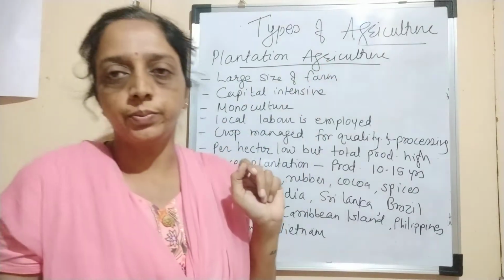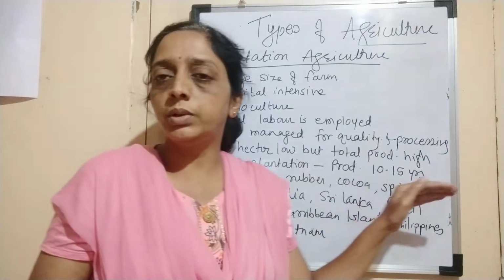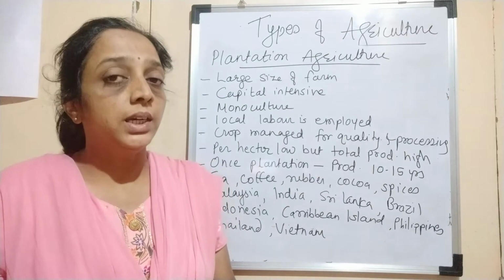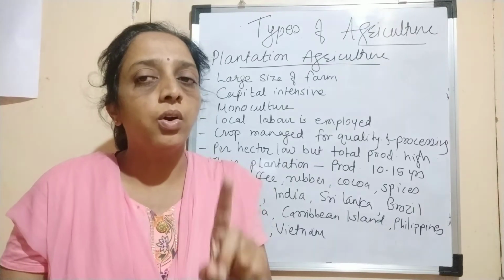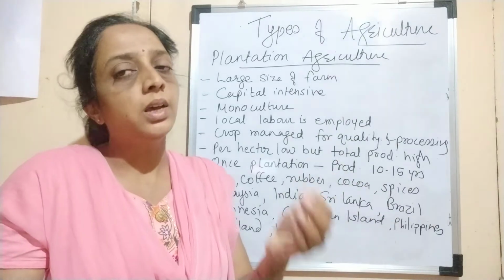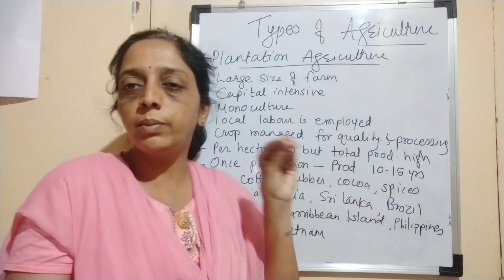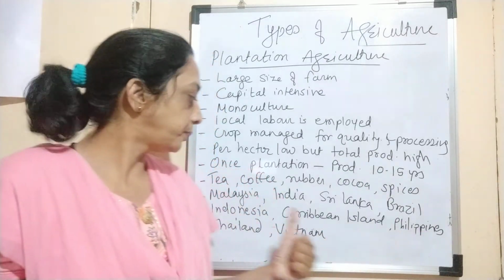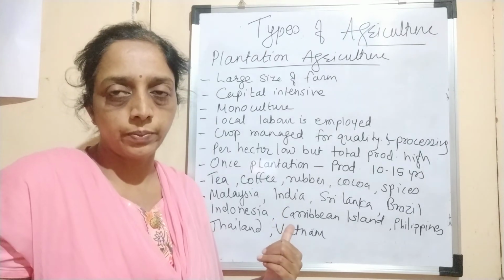Plantation agriculture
Geography std XII